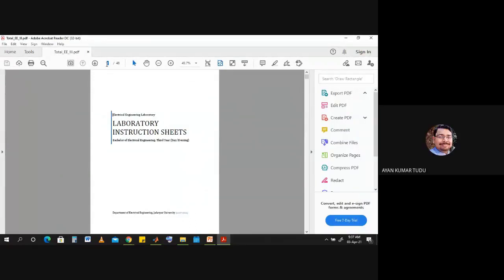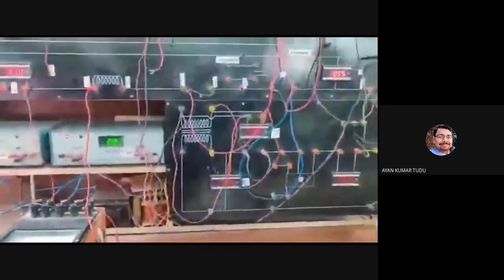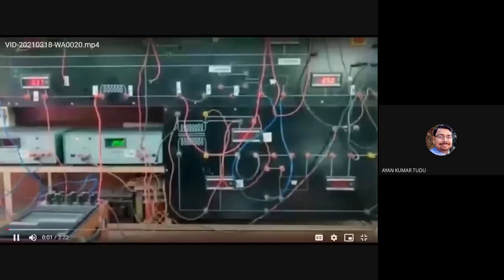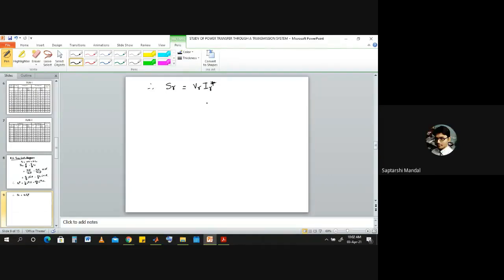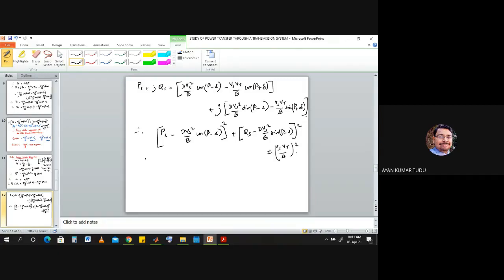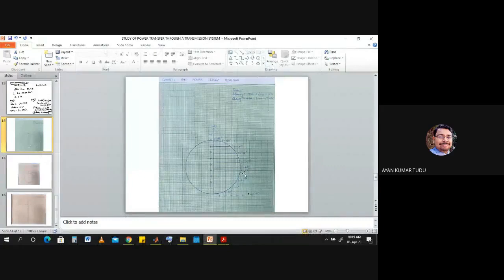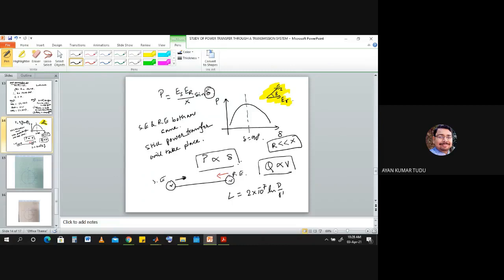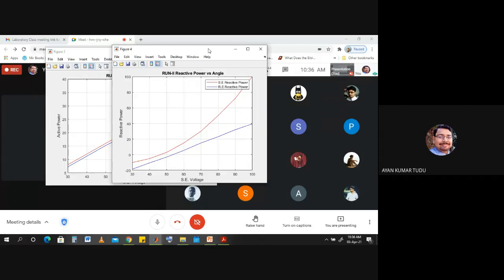Electrical Lab AKT 3rd April 2021